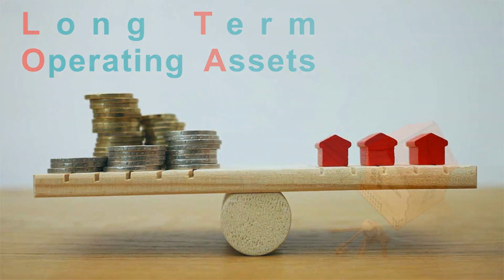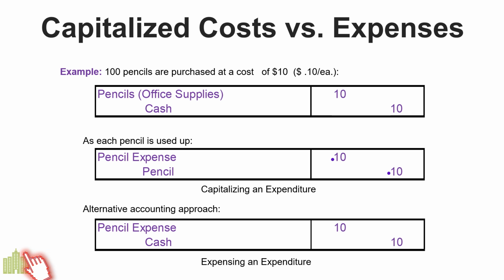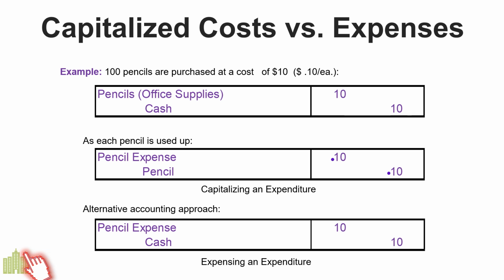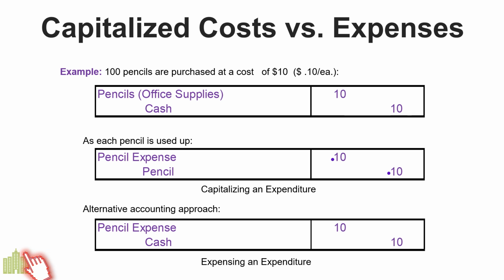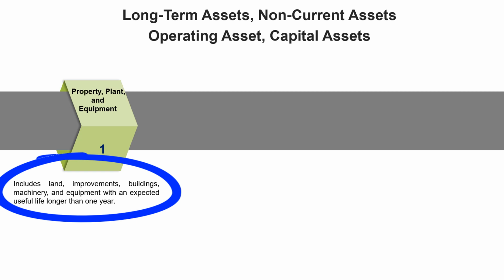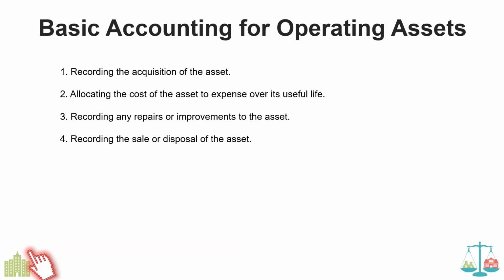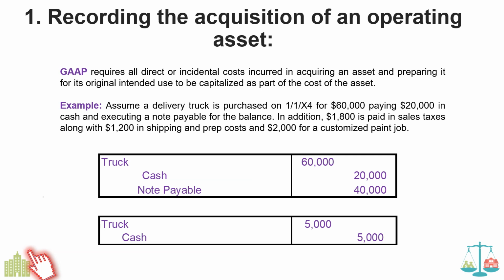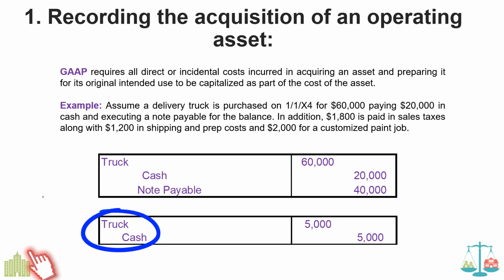Long-Term Assets and Acquisition of an Asset in Accounting Part 1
In this YouTube video, we provide an Introduction to Long Term Assets and the Acquisition of an Asset in accounting.

Understanding the concepts of long-term assets is crucial for any business decision-making process. Long-term assets refer to tangible or intangible assets that a company plans to use for an extended period, typically for more than a year. These assets play a vital role in generating revenue and creating value for the business.

During this video, we delve into the various types of long-term assets commonly encountered in accounting, such as property, plant, and equipment (PPE),  and intangible assets.

Moreover, we shed light on the acquisition process of a long-term asset, addressing the considerations and procedures involved. This includes the determination of the cost of the asset, including direct purchase costs, installation charges, and any other necessary expenses incurred to bring the asset into its operational state.